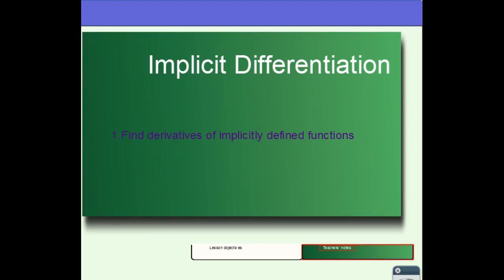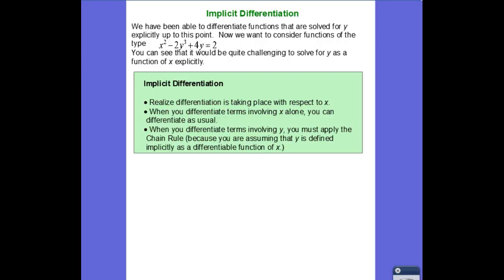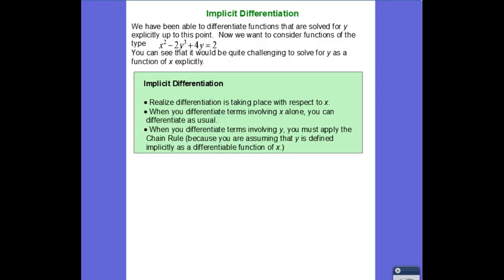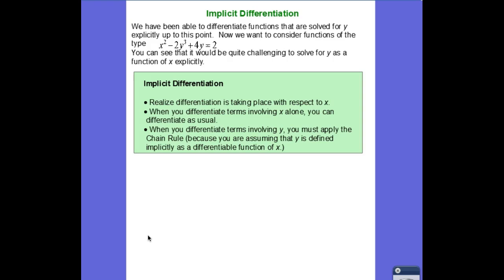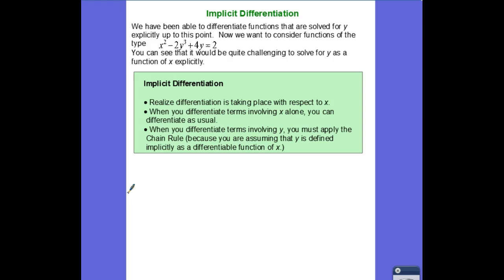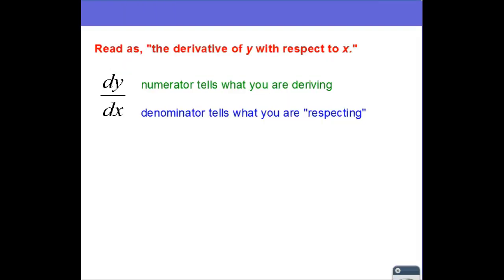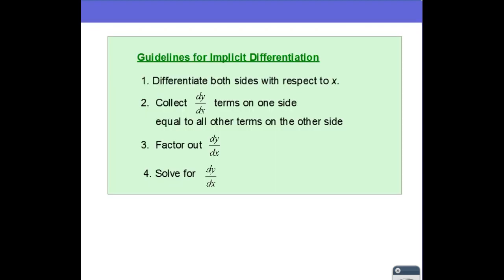U3L3 Introduction (Implicit Differentiation)